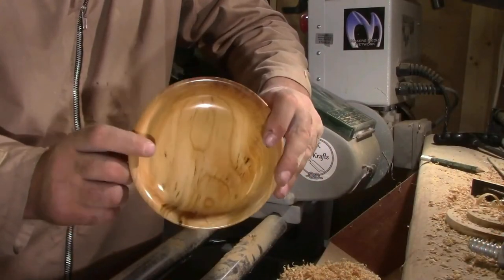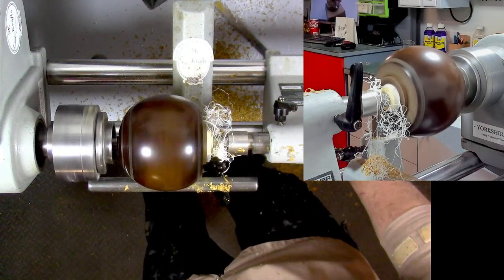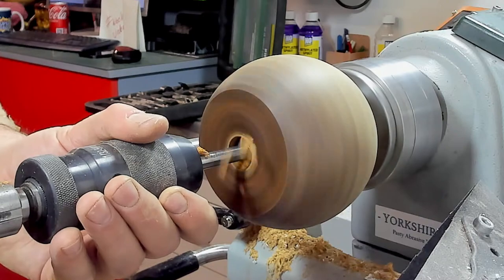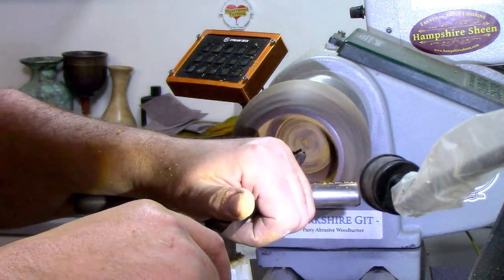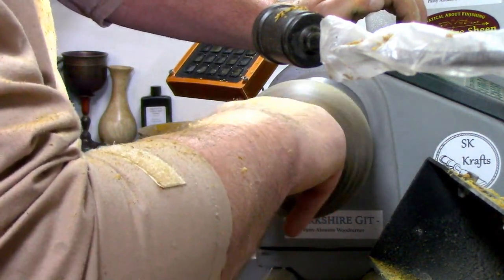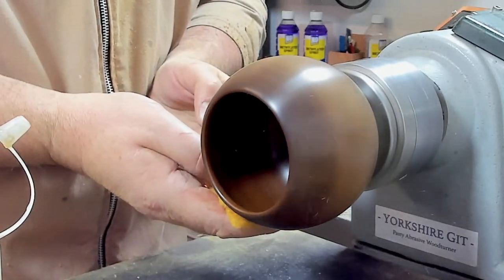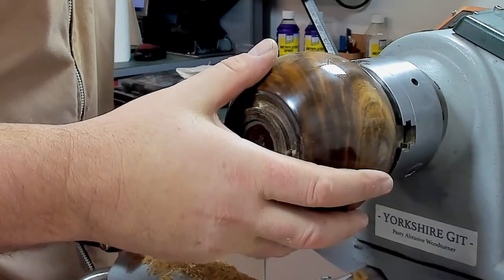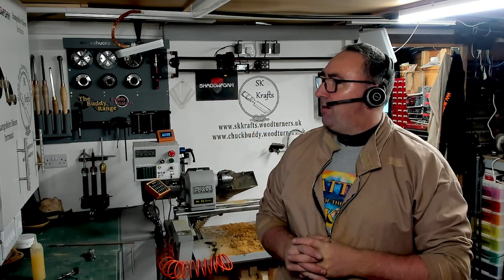Woodturning - Greens Bowling Ball: Let’s Make a Nice Little Pot.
Hi and welcome to the channel, wow what a great response to the week i think it has to be our best so far. A massive thank you to everyone who took the time to send in there pictures.
nik returns this week to the Nikki show with some guy in the background turning.
Please come over and join us for the Sunday lunchtime live.

Link For Items Used

Webcams Used

1080 HD Webcam

4K Webcam

Logitech C920

Sk Krafts Store:
Made Me

Lathe Used
CL4

Etsy Store